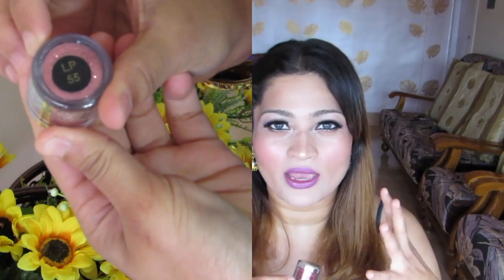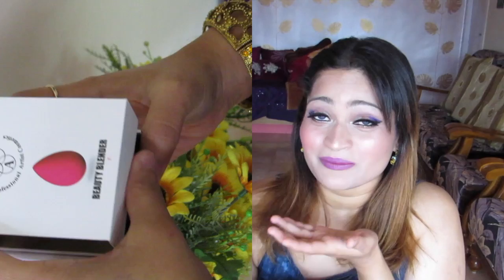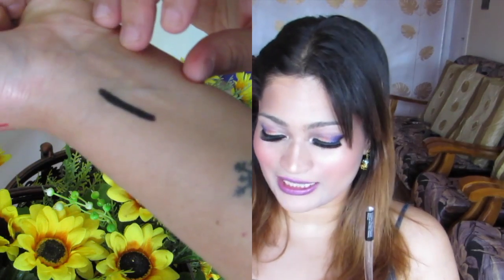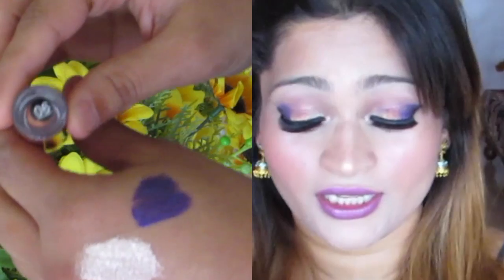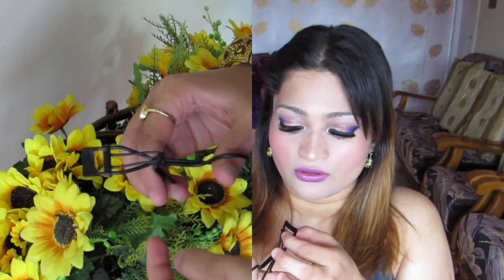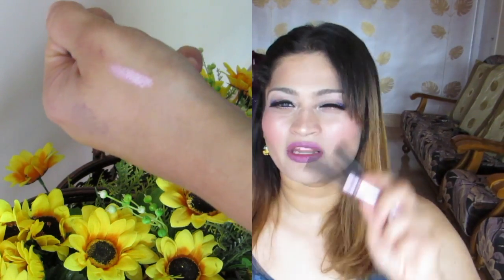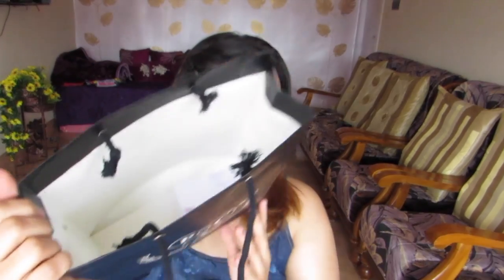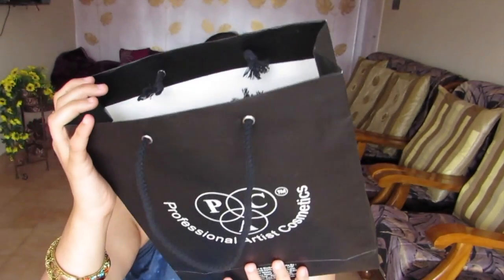PAC COSMETICS Haul | Mumbai | Priyanka George | Mini Reviews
Don't miss watching this amazing collection by ManishMalhotra LakmeFashionWeek LYFsmartphones #2016

Roposo - @pgvlogs